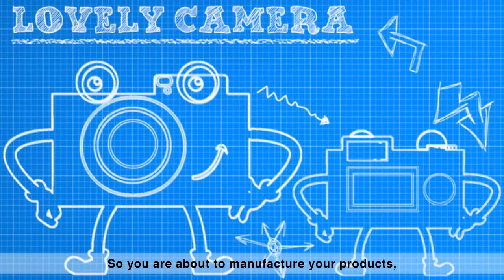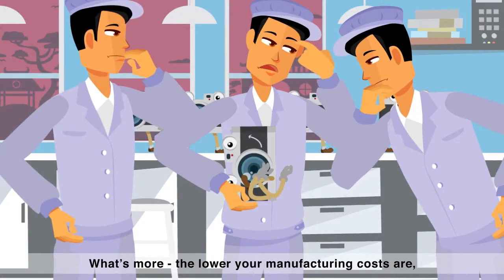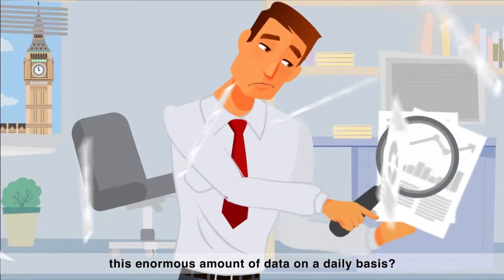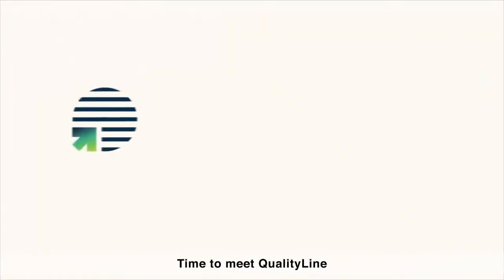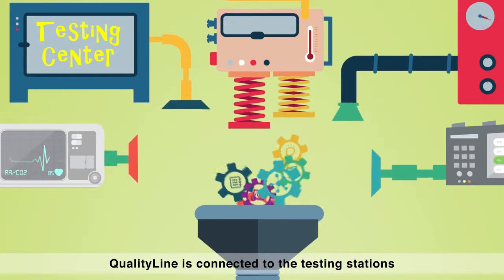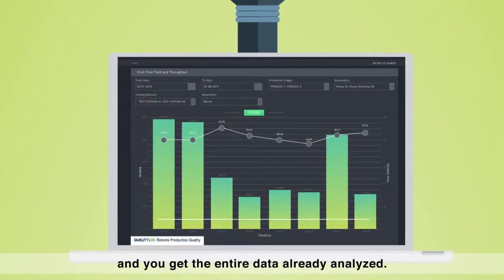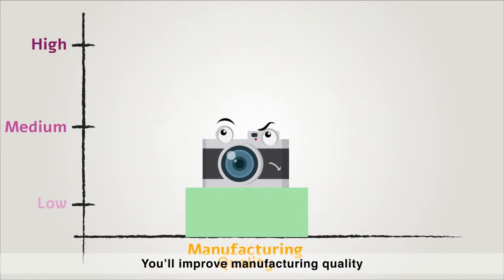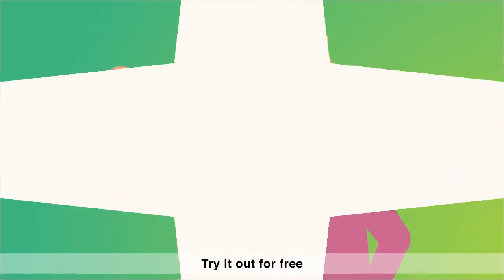דגזהב אנימציה | GoldFish Animation | סרטון תדמית שיווקי ל QualityLine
סרטי תדמית והסבר לעסקים
So you are about to start production, Or you are already doing that
And Chances are that you will use a sub-contractor for that.
But don’t forget– subcontractors have many clients ...
Their staff don’t specialize in your product.

And - the lower your manufacturing costs are, the higher their profit is.

Even if you manage to find an expert to supervise for you, he would yet be another barrier between you and your production line.

Yes, the testing stations located on your production line collect the data but honestly do you really have the capacity to daily review and analyze this enormous amount of data??

The final result can end up far from what you expected to get
And defiantly not what your customers are looking for.

Time to meet QualityLine
The first Remote Quality Production System
It lets you monitor from remote your production line quality, In real time. 24/7.
Even when the production site is far away,

The system is connected to the testing stations located on your production line and automatically collects the data during production – without depending on your subcontractor!
The information is processed and you get the entire data already analyzed, in real time.
You get alerts, can respond quickly to quality problems and even predict malfunctions!
You can overview it and drill down all the way to the individual unit
And improve production quality to a level you’ve only dreamt of
You will be able to remotely monitor the quality of your production line and be confident that your clients get top notch products.
Try it out for free

הרשמו לערוץ של דגזהב אנימציה וקבלו עדכון בכל פעם שסרטון חדש עולה לאוויר

בואו לבקר ולראות איך מקדמים את העסק בעזרת שימוש נכון בסרטוני וידאו ולקבל טיפים ועדכונים